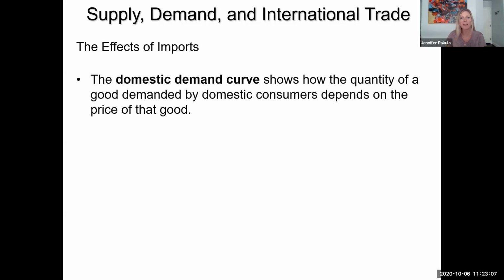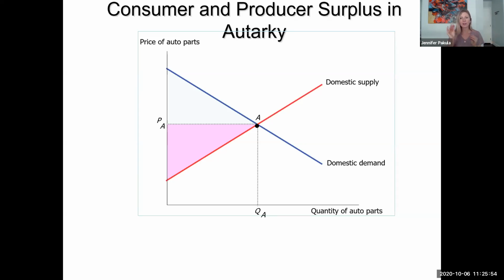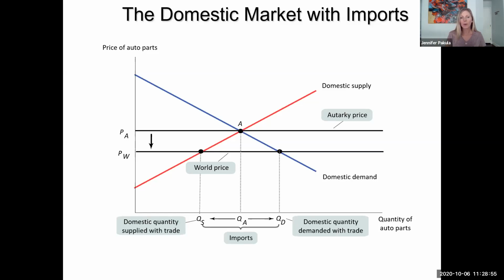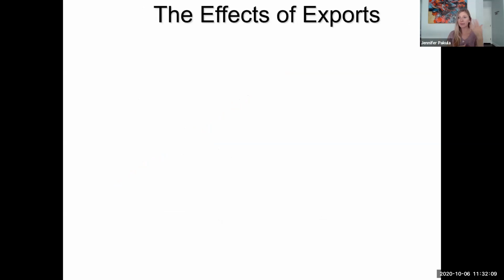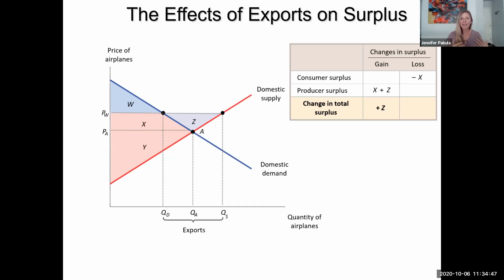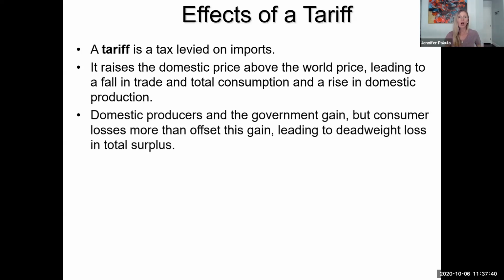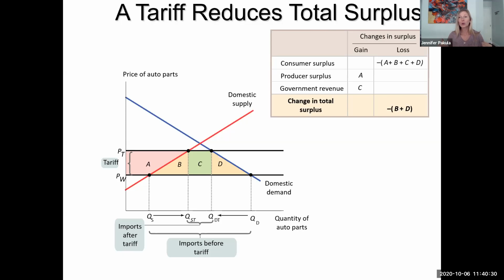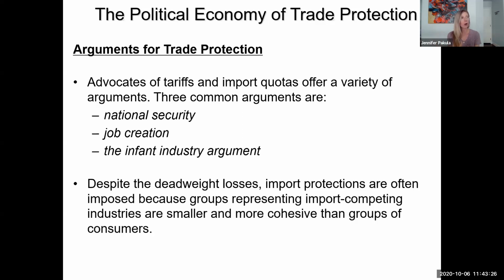Gains from Trade